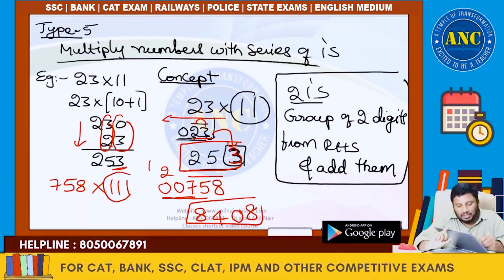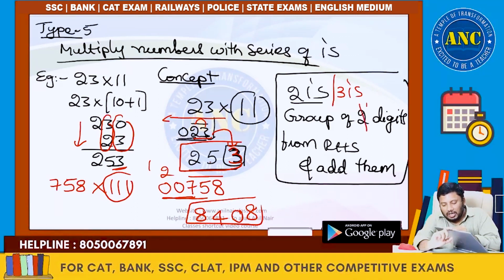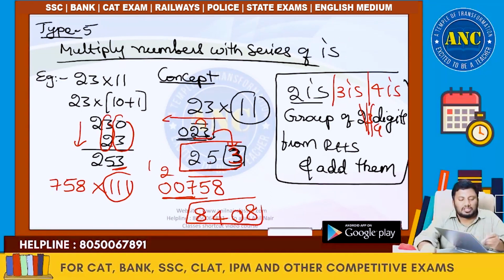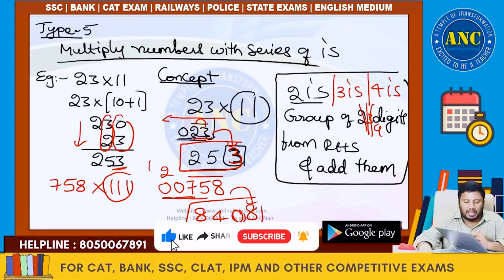Number System Speed Calculation Tricks By Anil Nair | Easy Maths Tricks | Suman Tv Education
Download ANC App Now and Attempt Test Series

- Telugu Medium Test Series Course..

అనిల్ నాయర్ - 300+ టాపిక్స్ - షార్ట్ కట్ మెథడ్స్ ఉపయోగించి వివరణాత్మక పరిష్కారాలతో ఆప్టిట్యూడ్/ రీజనింగ్ పరీక్షలు
MRP Price : 999/-
Discounted Price : 799/
Pre - Booking Price : 499/-
మొదట నమోదు చేసుకున్న 2000 మంది విద్యార్థులు 48 గంటల నంబర్ సిస్టమ్/అరిథ్మెటిక్ కోర్సులను ఒక నెలపాటు ఉచితంగా పొందుతారు
టెస్ట్ సిరీస్ చెల్లుబాటు - 6 నెలలు కోర్సు విడుదల తేదీ - అక్టోబర్ 1
Also useful for :
SSC, Bank, Railways, Defence, తెలుగు మీడియం) Police CDS, AFCAT, Placements, Groups and other 40+ Aptitude Based Exams